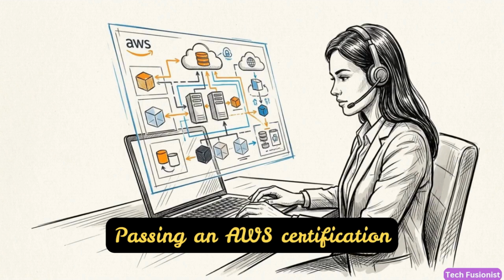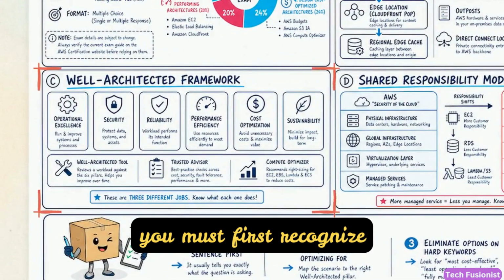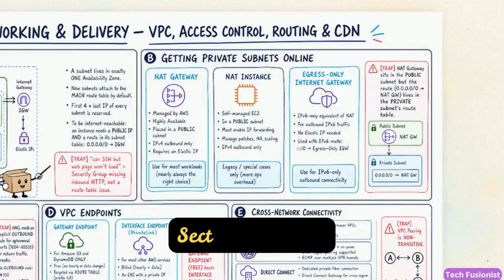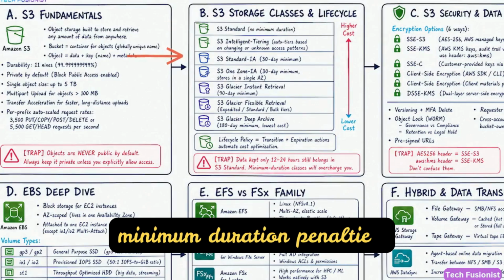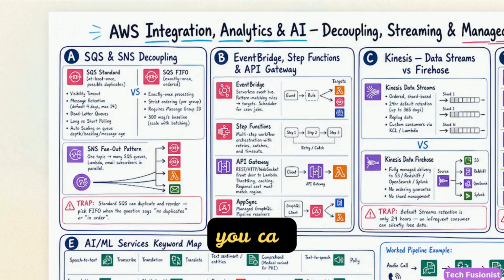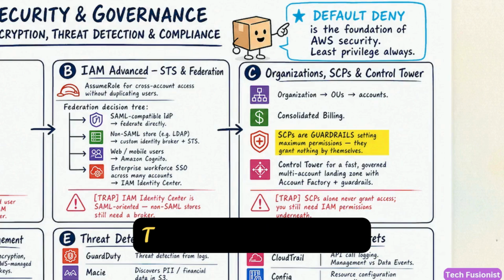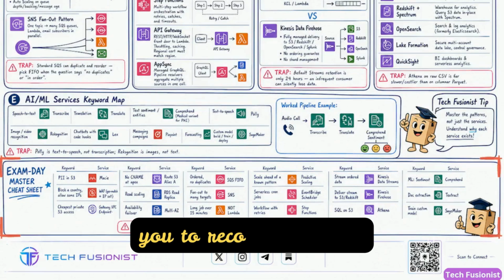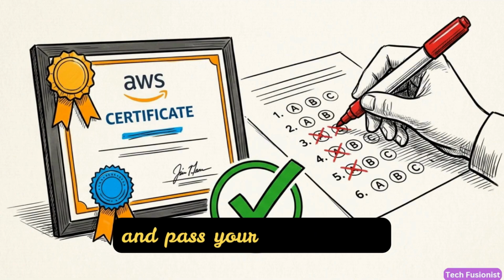The AWS SAA-C03 Exam Blueprint Breakdown (What You ACTUALLY Need to Know)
Welcome to the ultimate visual masterclass for the AWS Certified Solutions Architect - Associate (SAA-C03) exam! 🚀

If you are tired of staring at endless documentation and boring whitepapers, you’re in the right place. In this video, we are breaking down the entire SAA-C03 exam blueprint using 8 highly detailed visual cheat sheets.

I’ll walk you through exactly what you need to know to pass, including how to optimize for the Well-Architected Framework, how to manage your 130 minutes effectively, and most importantly - how to dodge the deadly "Exam Traps" AWS loves to throw at you.

Grab your notebook, and let's decode the cloud together! ☁️

💡 Key Exam Traps Covered in This Video:
Why you should never choose Multi-AZ for read scaling.

The critical difference between stateful Security Groups and stateless NACLs.

Why DataSync is for ongoing integration, while Storage Gateway is for hybrid setups.

The exact scenarios where you should choose a Gateway VPC Endpoint (free!) over an Interface Endpoint (billed).

🔗 Links & Resources:
Check the Visual Cheat Sheets used in this video: (Insert Link Here)

👇 Join the Conversation! Which AWS domain is the hardest for you to study?